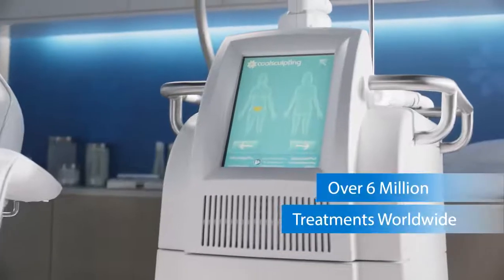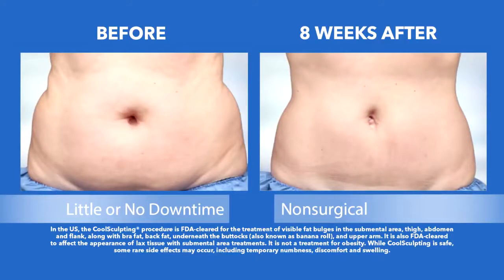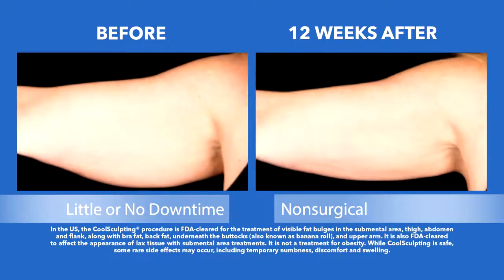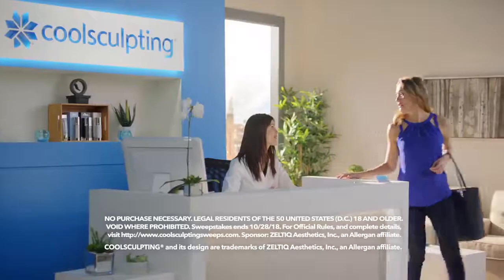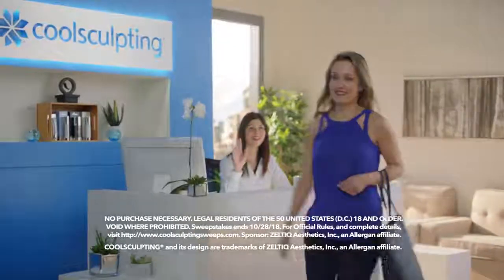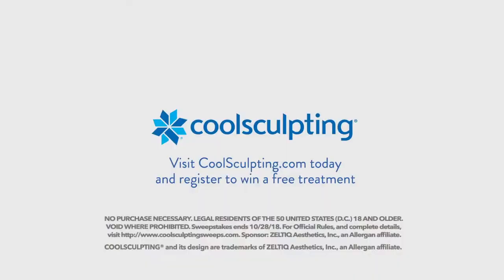Not Cool Ways to Lose Stubborn Fat The Roasted Core Wrap COOLnotcool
Coolsculpting is a specialty at Secret Body Las Vegas. Freeze Your Fat Cells in one hour. No Downtime.